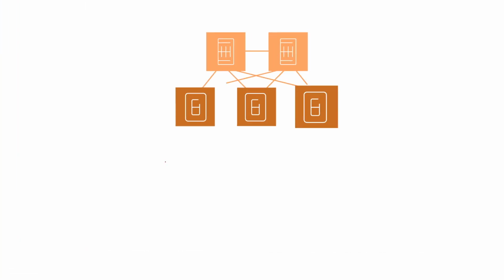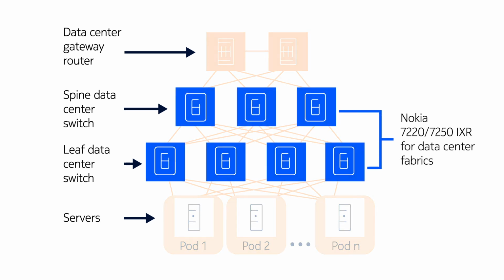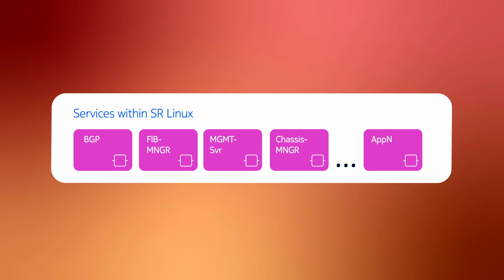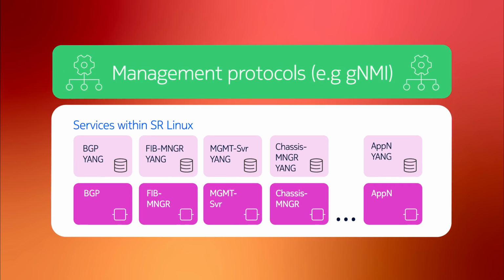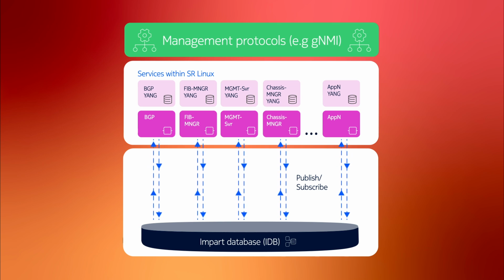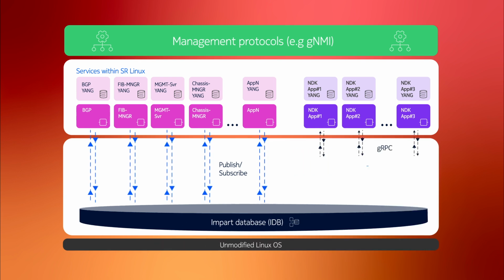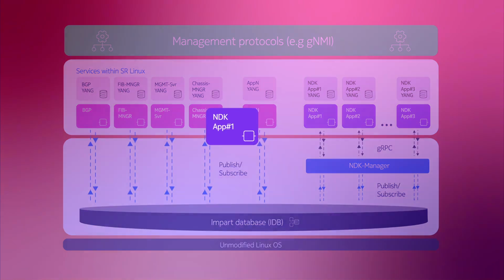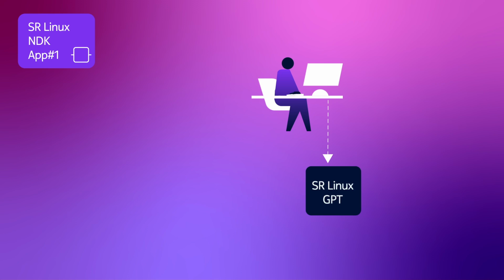SR Linux - What makes it special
Learn how SR Linux allows data center fabric operators to uniquely customize and extend their network operating environment.